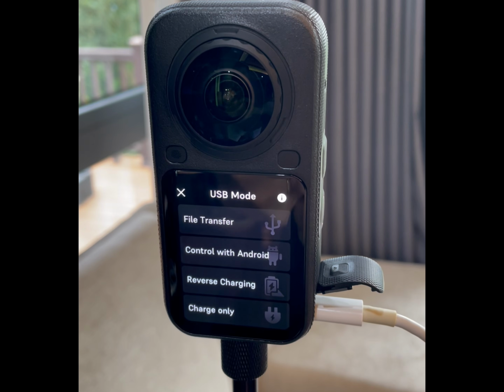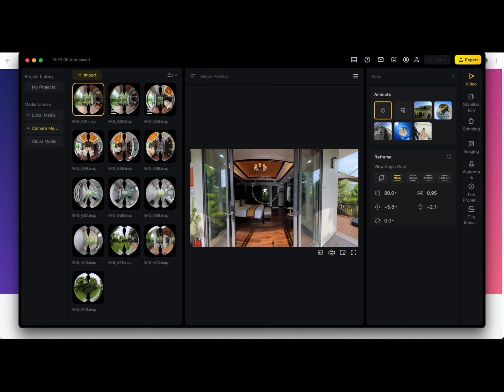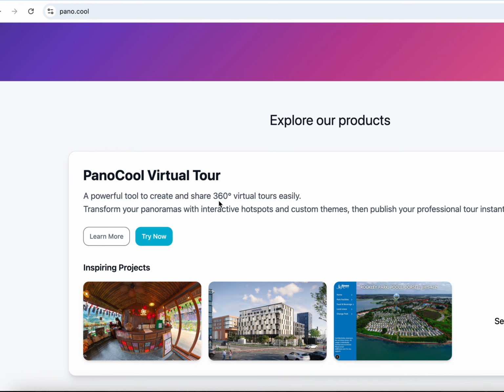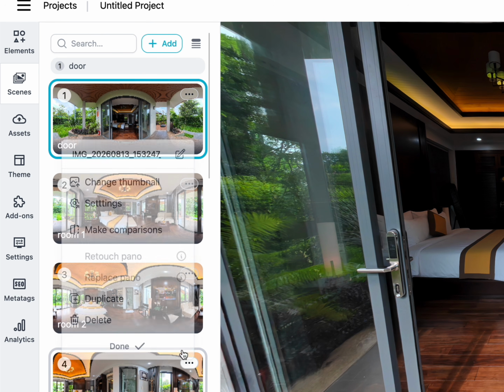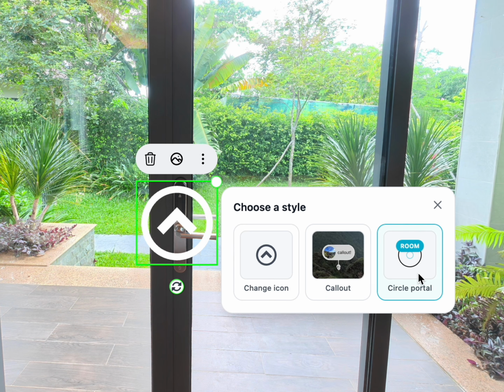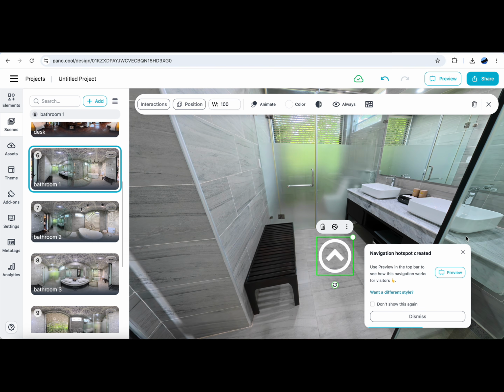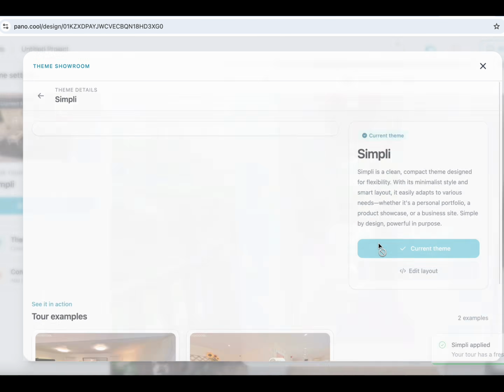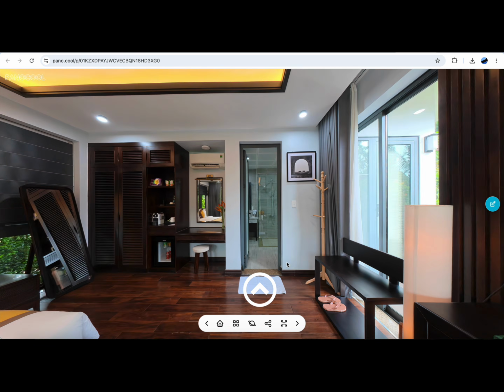Create a 360 Virtual Tour with Insta360 X6 | Step-by-Step Tutorial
Learn how to create a professional 360 virtual tour using the Insta360 X6 and PanoCool. In this step-by-step tutorial, I’ll show you how to capture 360 photos, export them with Insta360 Studio, connect scenes, customize hotspots and publish your finished virtual tour.

⏱️ TIMESTAMPS
00:00 –Camera and tripod setup
00:14 – Insta360 X6 photo settings
00:26 – Capturing the 360 photos
00:48 – Connecting the camera to a laptop
01:00 – Opening photos in Insta360 Studio
01:23 – Exporting panoramic JPEG photos
01:39 – Importing photos into PanoCool
02:12 – Managing and renaming scenes
02:27 – Creating walkthrough connections
02:51 – Changing the hotspot style
03:10 – Setting the target viewing direction
03:30 – Rotate icon 3D - flat to the floor
03:43 – Customizing the virtual-tour theme
04:16 – Publishing and sharing the tour

🔗 TOOLS USED

• Insta360 X6
• Insta360 Studio

In upcoming tutorials, I’ll show you how to capture higher-quality 360 photos using RAW mode and how to build more advanced virtual tours.